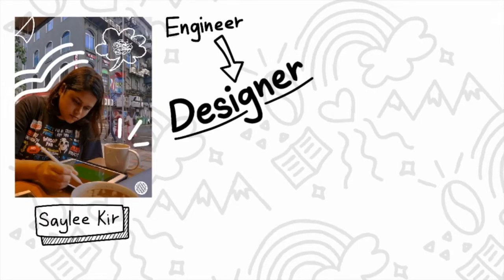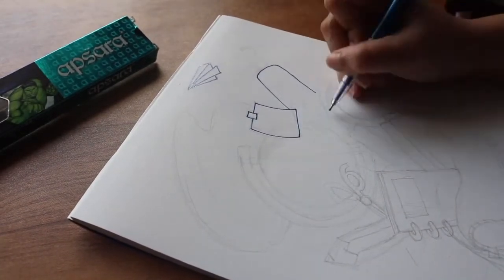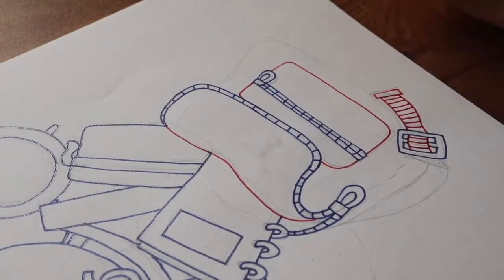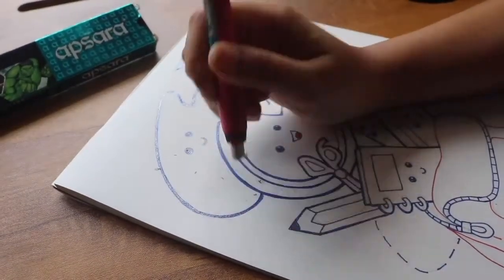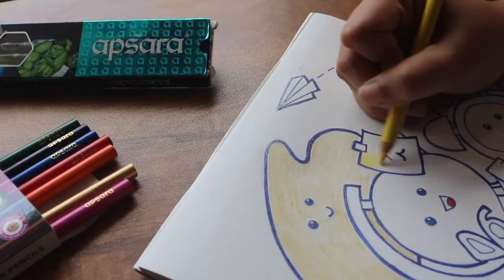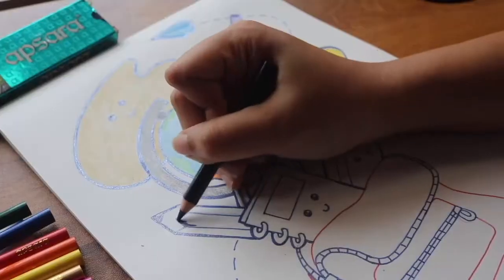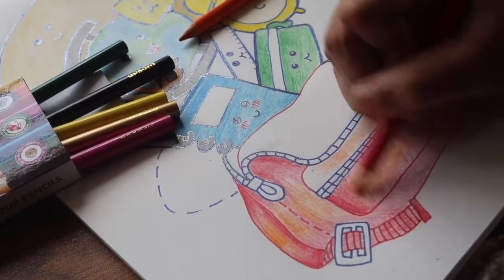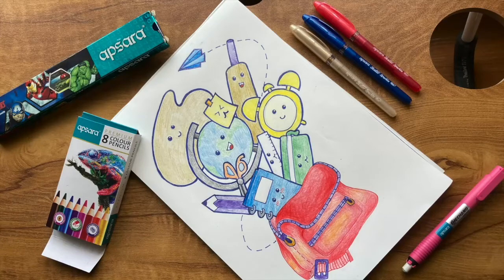Doodling Drama With Saylee Kir.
Saylee Kir has us all tearing up, wishing we could go back to school!